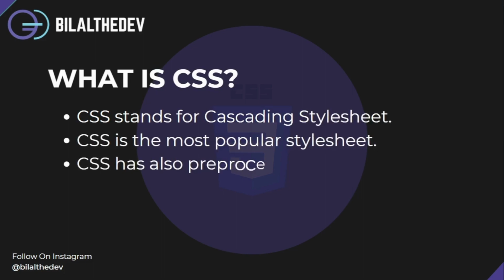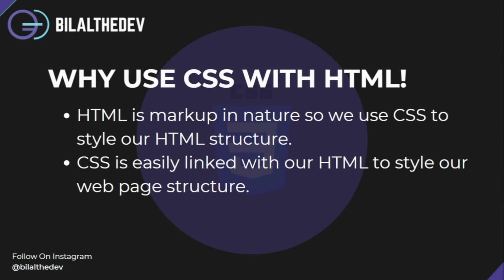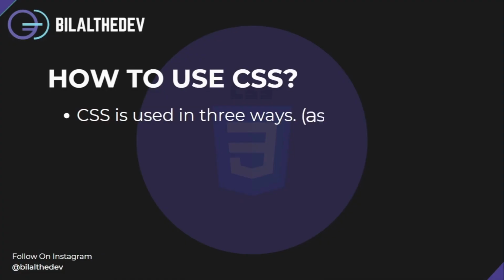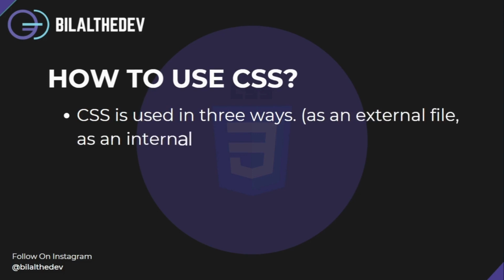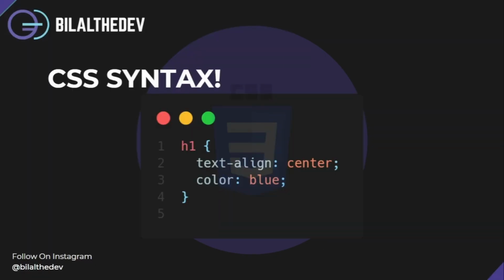CSS Full Course for Beginners | What is CSS? | CSS Introduction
CSS stands for Cascading Stylesheet.
CSS is the most popular stylesheet.
CSS has also preprocessors like Sass and Less.

Why do we use CSS with HTML?
HTML is markup in nature so we use CSS to style our HTML structure.
CSS is easily linked with our HTML to style our web page structure.

CSS is used in three ways. (as an external file, as an internal tag, or as inline styling).
The external file means creating another file in the project directory with the extension with .css.
Internal tag means using style tag in our HTML file in the head tag. And provide styling to our desired
tags.
Inline styling means providing style to HTML tags with the tag style attribute.

Complete Blog on What is Hypertext Markup Language!